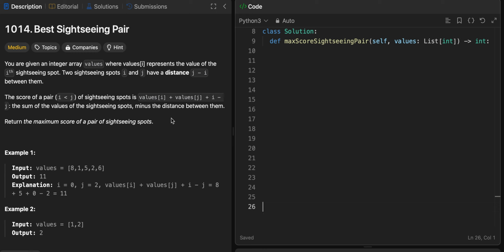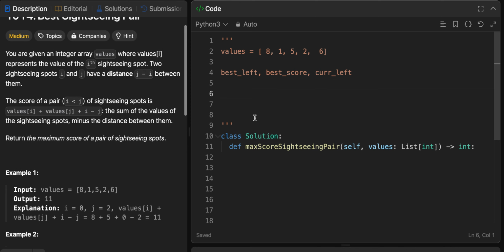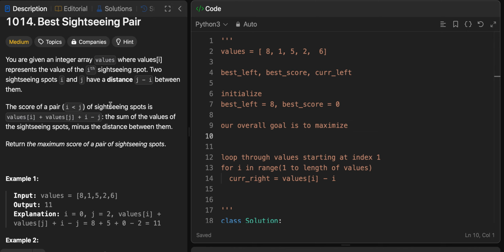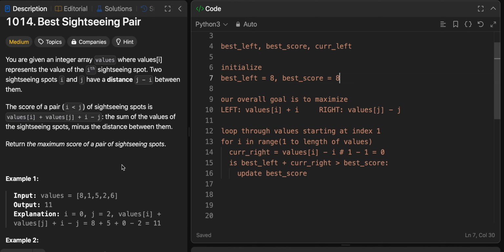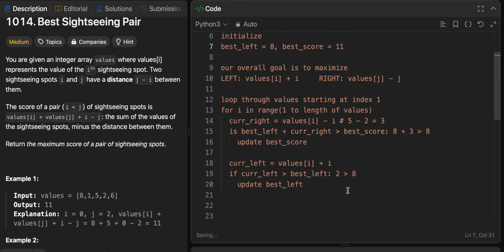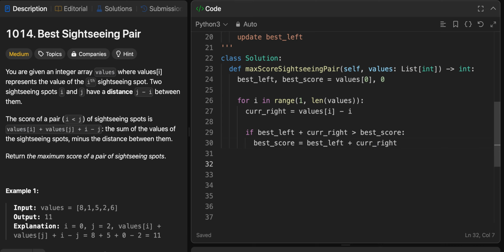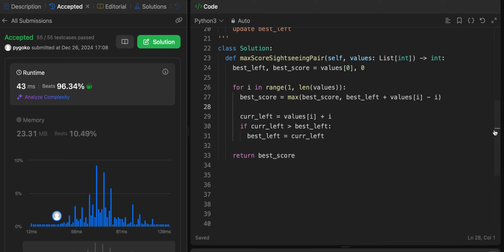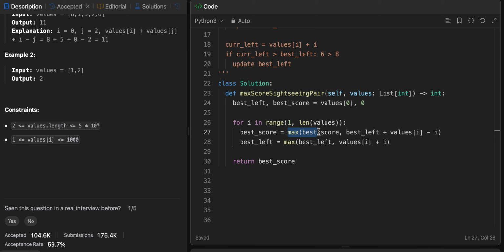Leetcode 1014 - Best Sightseeing Pair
Solve Leetcode 1014 using a running maximum